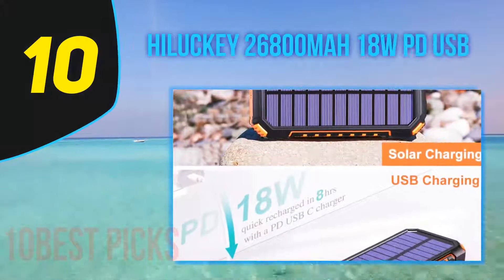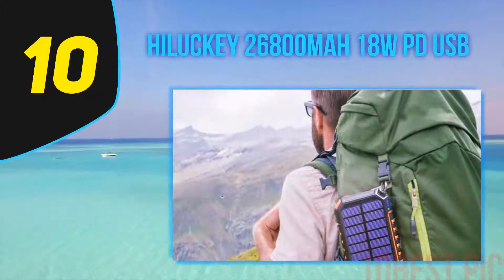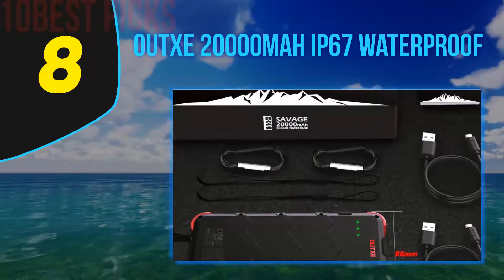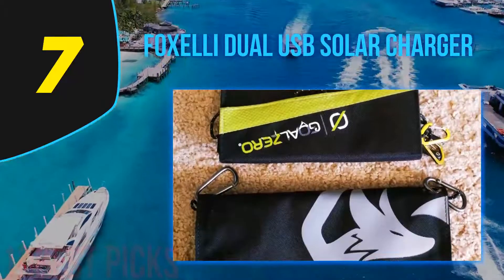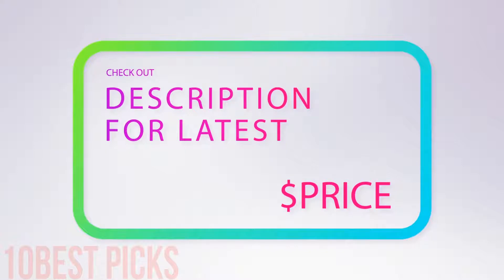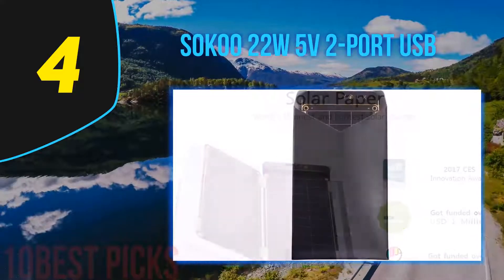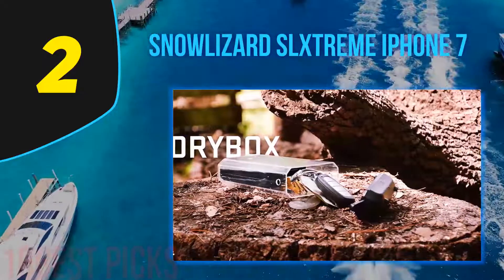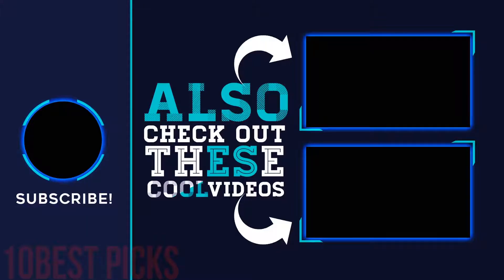Best Solar Power Bank in 2023 [Top 10 Solar Power Bank]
Here is the Updated Prices of the Best Solar Power Bank in 2023!

Things that we mentioned in this video:
1. BigBlue 28W Solar Phone Charger - B071G4CQSR
2. SnowLizard SLXtreme iPhone 7 - B06XNJBZ91
3. Solar Paper + Pouch - B01GNF777Y
4. SOKOO 22W 5V 2 Port USB - B01HJKJVG2
5. Renogy 100W 12V Monocrystalline - B00LXG4AXS